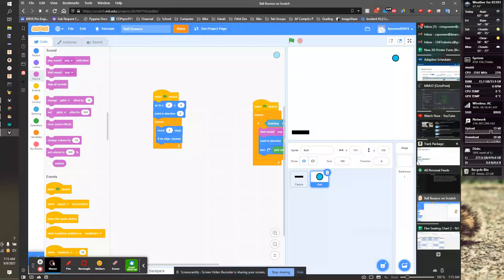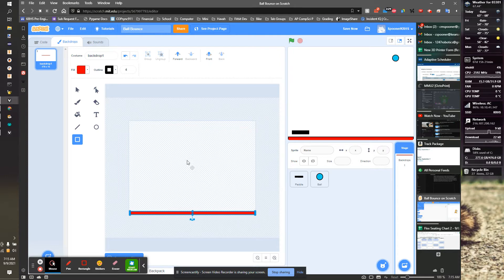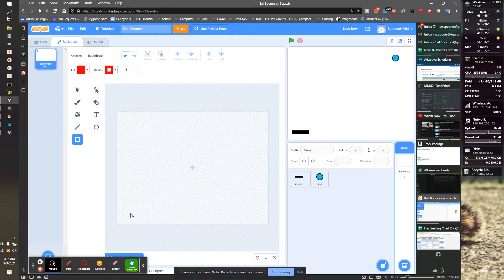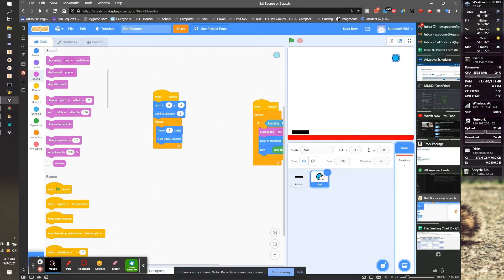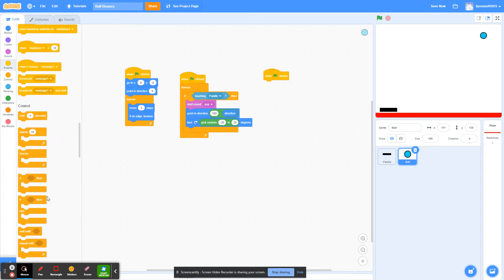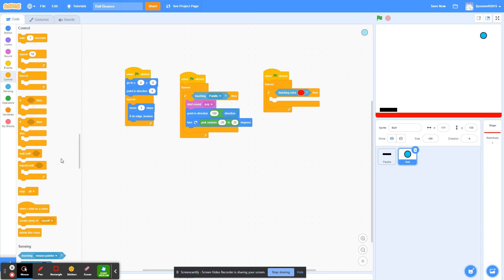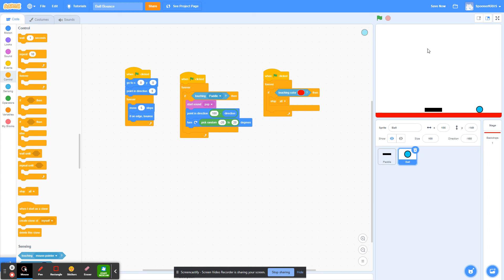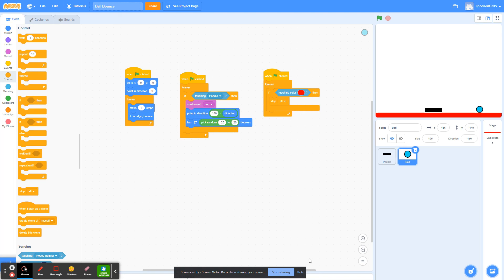Scratch 3 - Ball Bounce Game 3 - The Background and Ending the Game